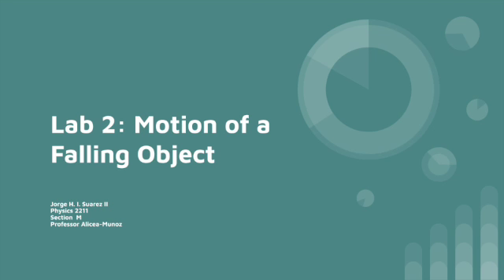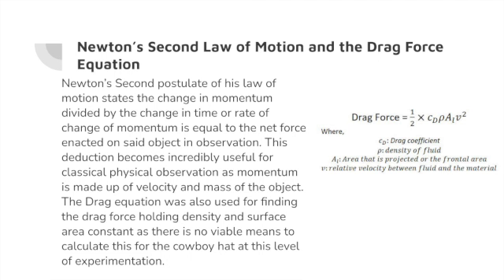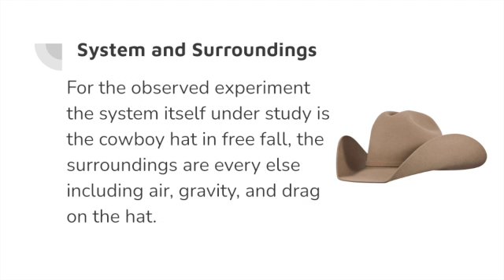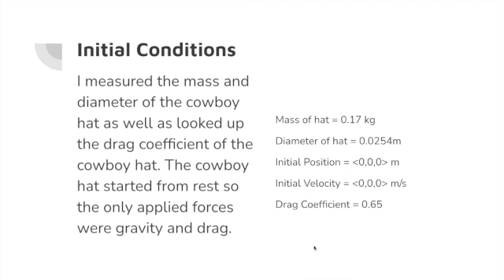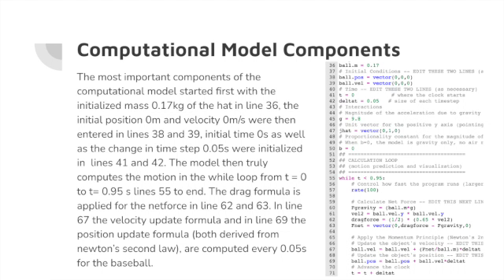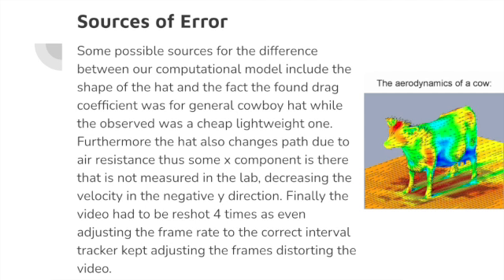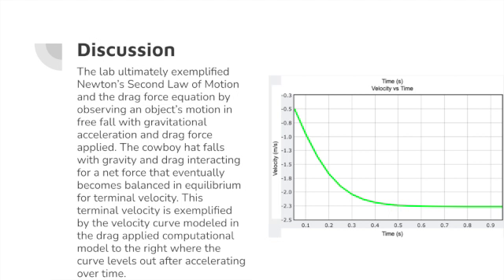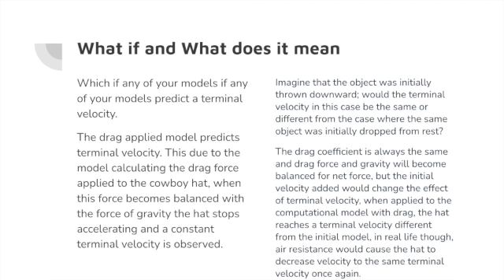Lab 2 Motion of a falling object